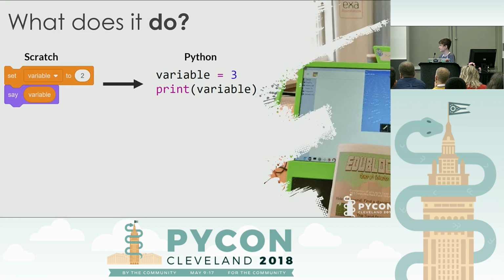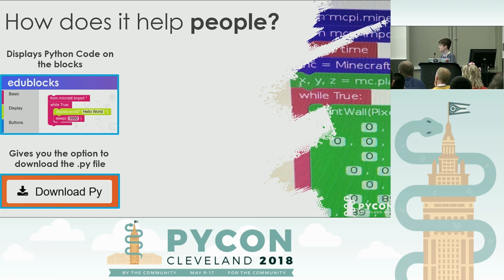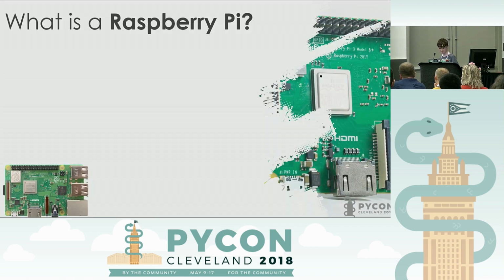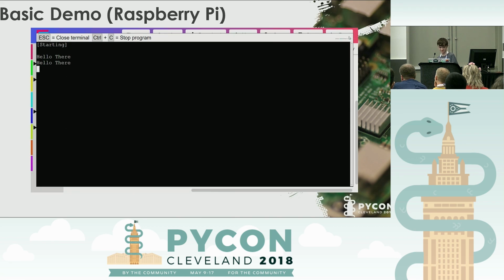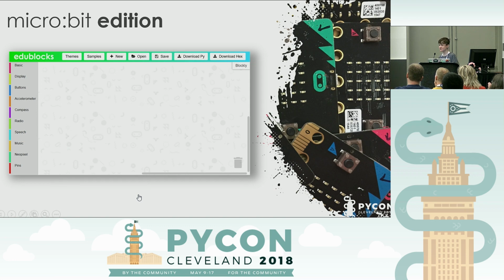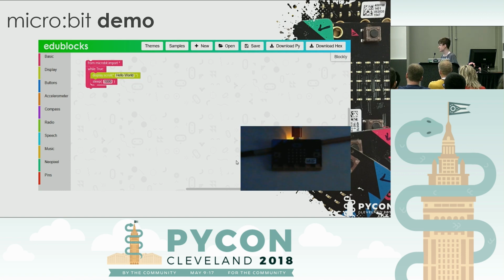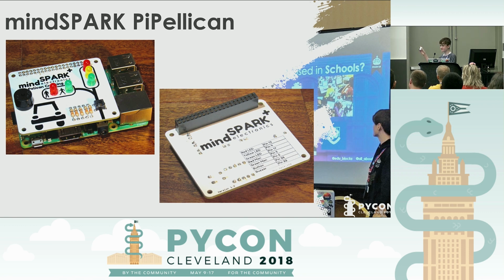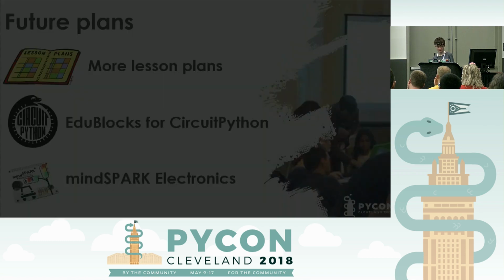Josh Lowe - Invited Speaker - PyCon 2018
Speaker: Josh Lowe